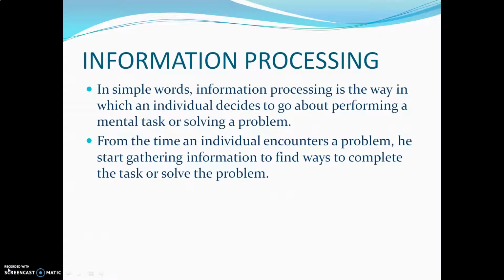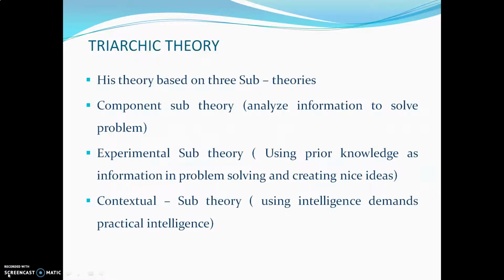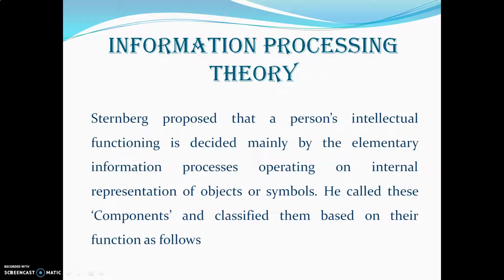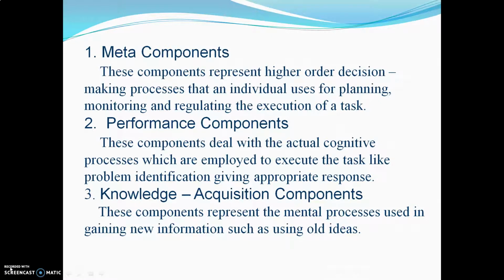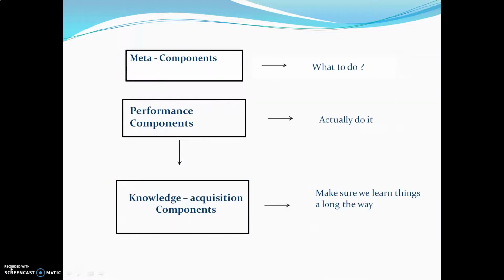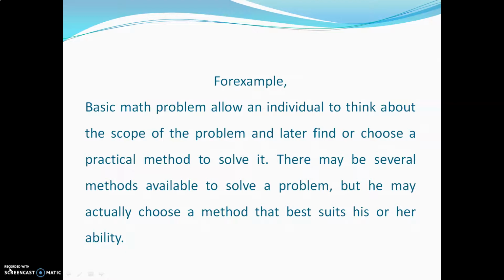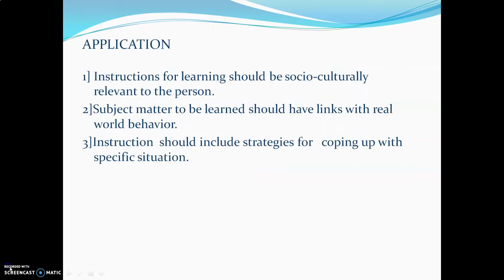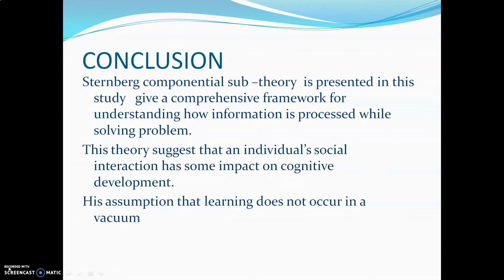STERNBERG'S INFORMATION PROCESSING THEORY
MINU BRITTO ROLL NO:1223